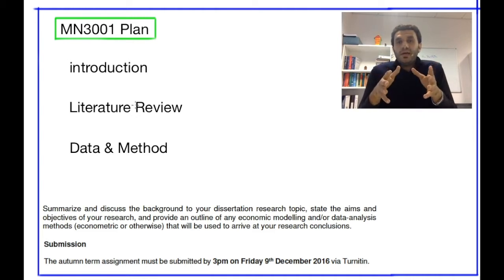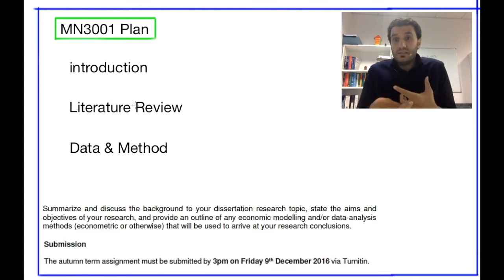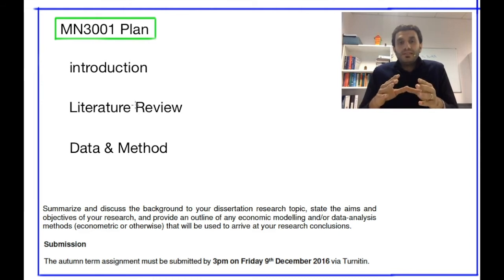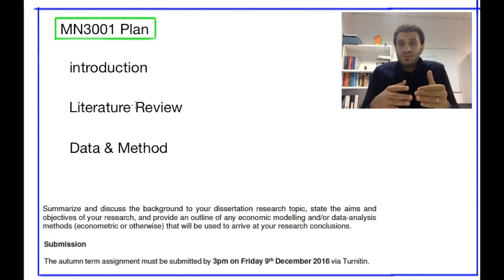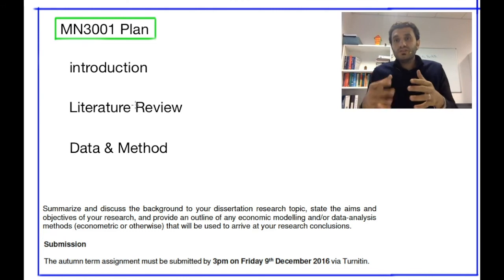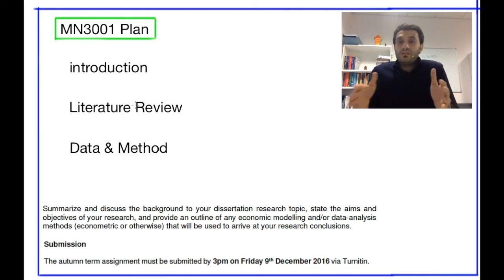MN3001 Dissertation Plan